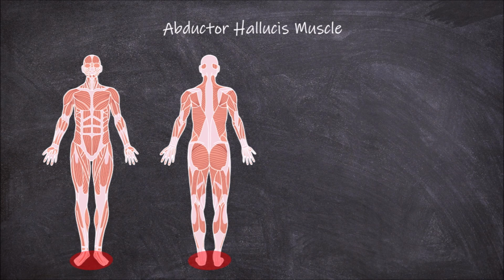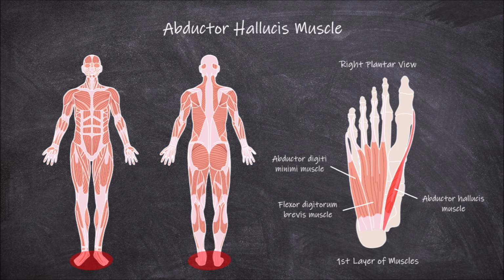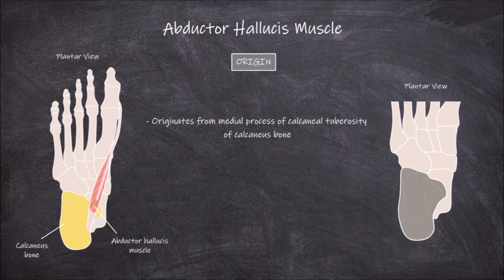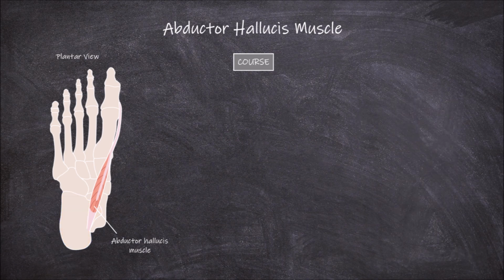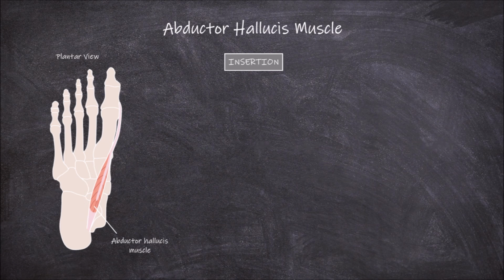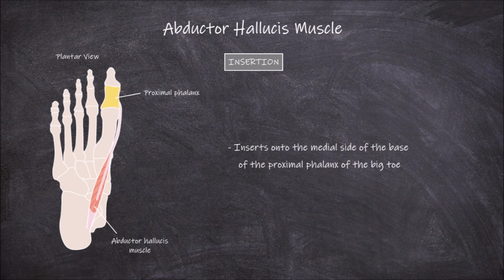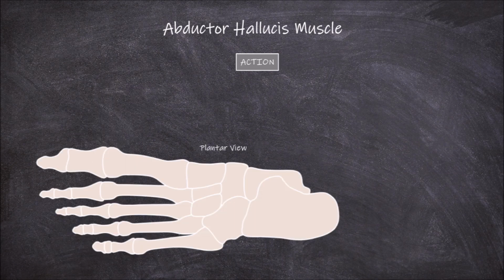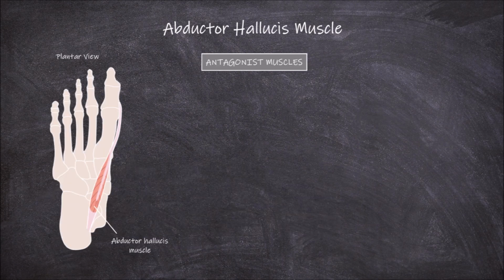Abductor Hallucis Muscle | Anatomy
In this video, we go over the location, origin, course, insertion, arterial supply, innervation, and actions of the abductor hallucis muscle.